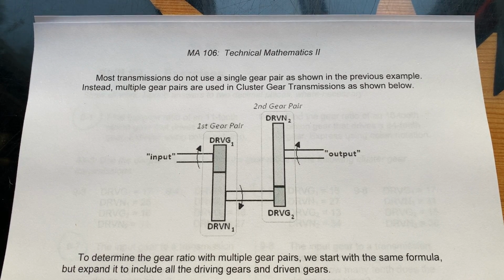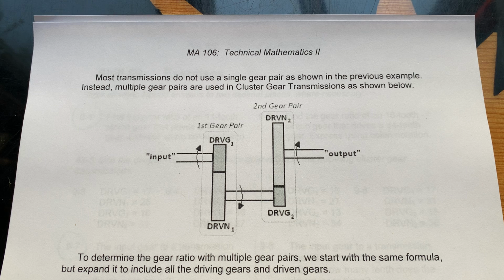MA 106 Skill 9: Gear Ratios Application Part 2